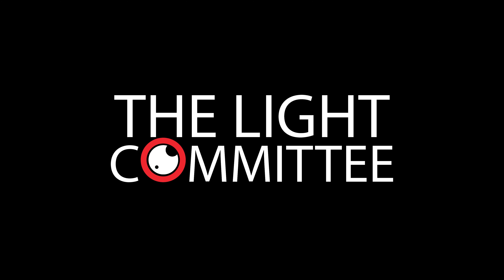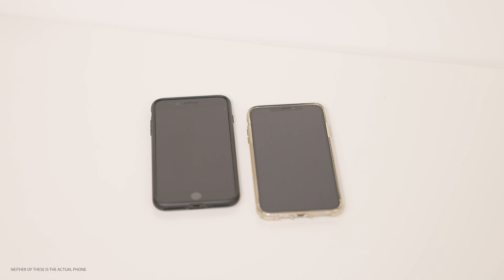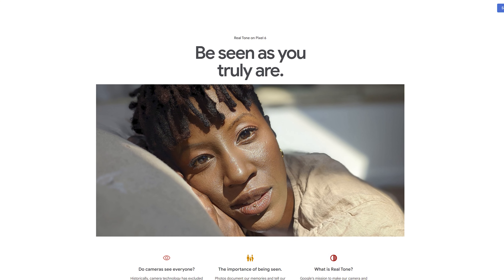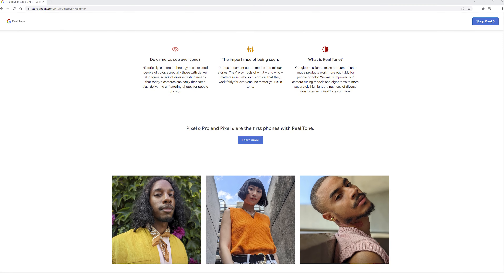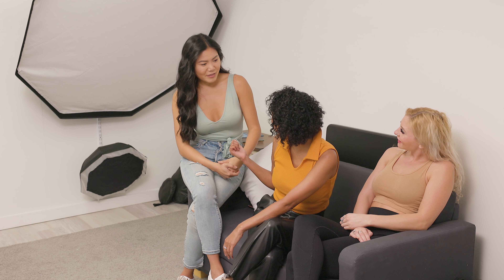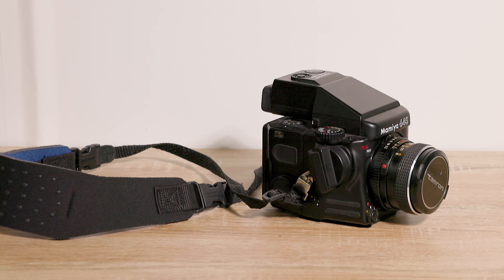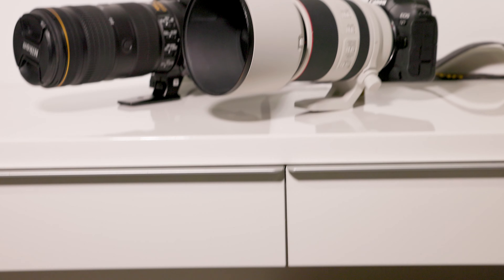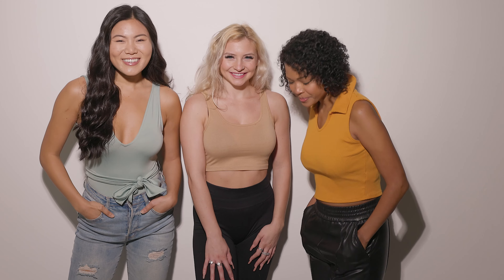New Google Phone Claims Skin Tone Shot Perfection. But Is There Still Skin Tone Bias in Photography?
A new phone from Google claims to capture skin tones as they truly are, seemingly implying that it used to be otherwise. Have smartphones had bias toward darker skin tones? Is this skin tone bias prevalent across even true professional cameras? In this video, we test an older DSLR and newer mirrorless camera to see if either shows some type of skin tone bias, or if the lighting does, to determine if the ad campaign behind this new phone is just marketing hype timed with current events or, something else.

FEAUTRED MODELS ON INSTAGRAM:
(from left to right in the thumbnail)